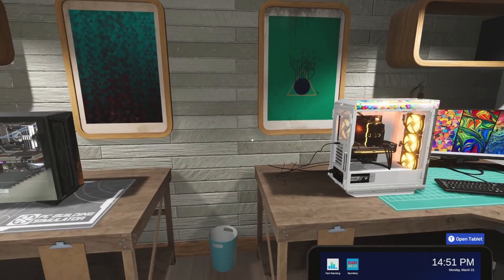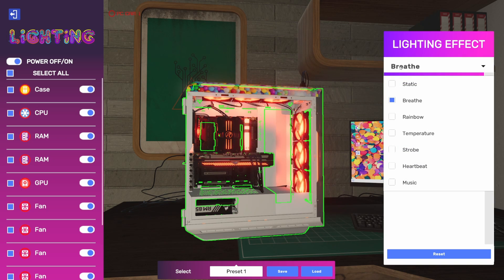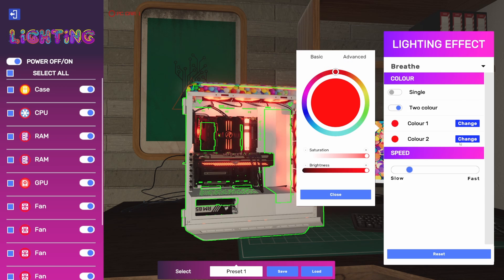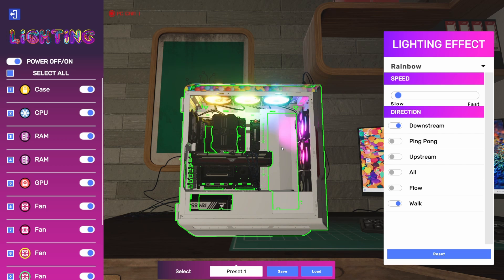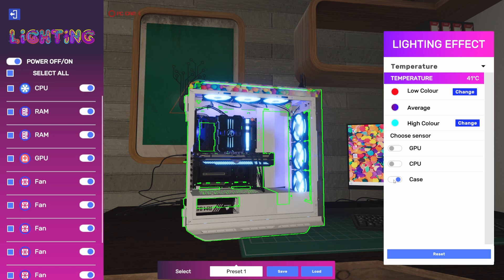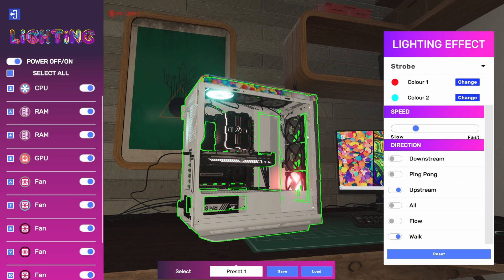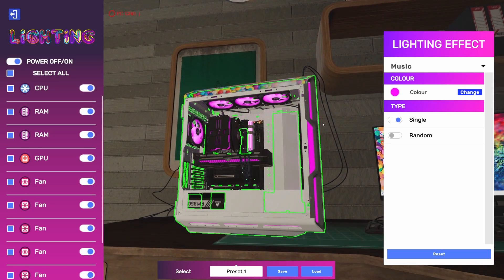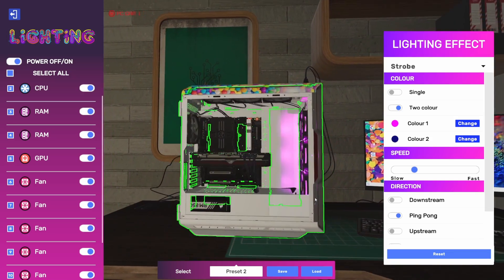PC Building Simulator 2: New RGB Lighting Application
Want to know what’s new in PCBS2? We’ve enlisted JVN Gaming to show some of our latest features in action. In this clip he gives us a preview of the new lighting app and ARGB lighting in PC Building Simulator 2!

PC Building Simulator 2 is coming to the Epic Games Store on October 12th!